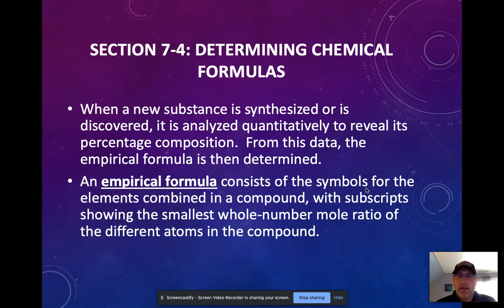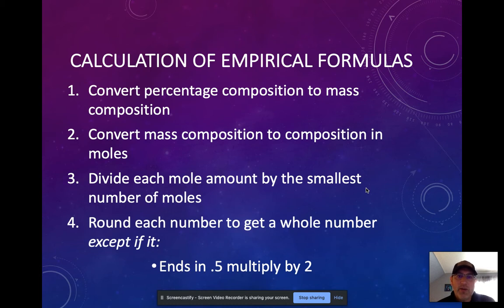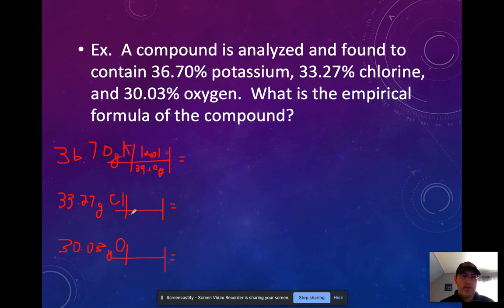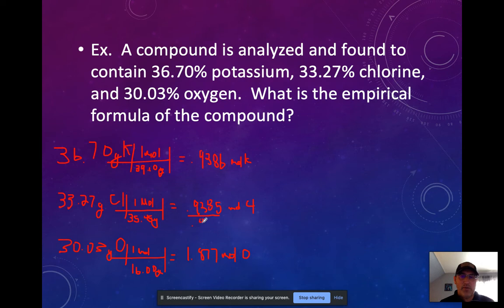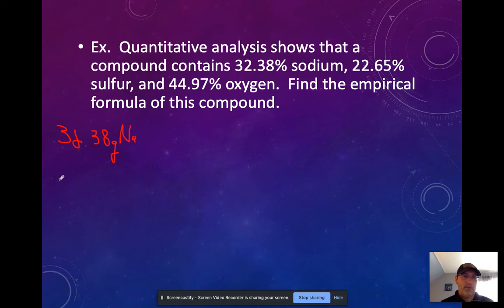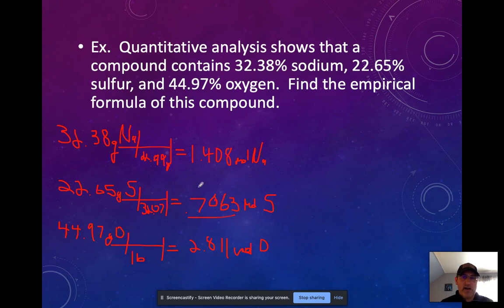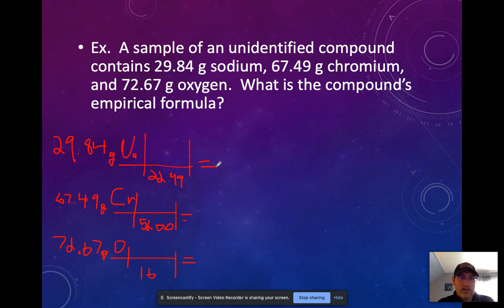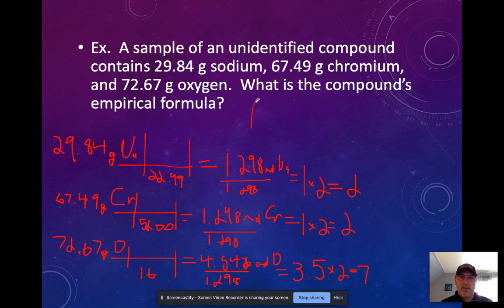Section 7_4 Lecture Part 1